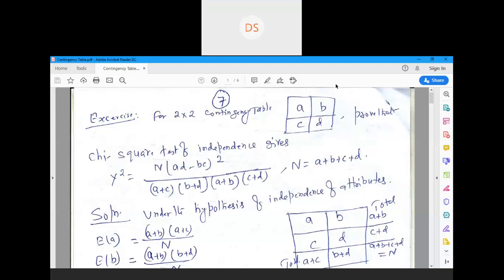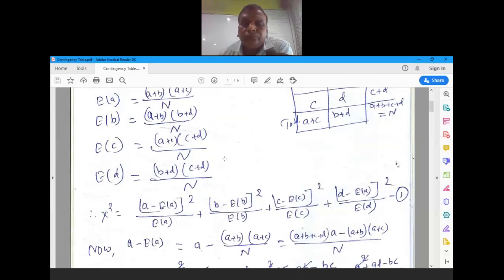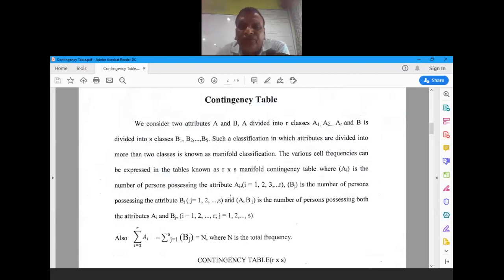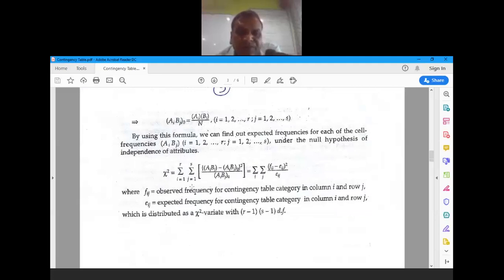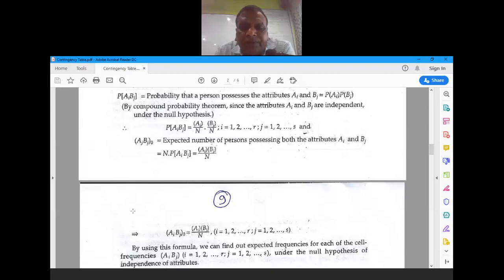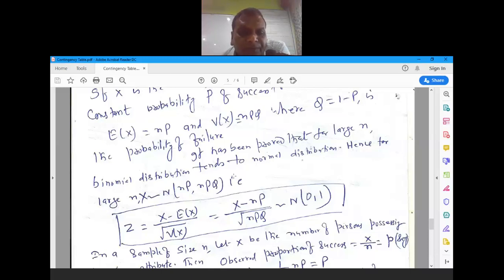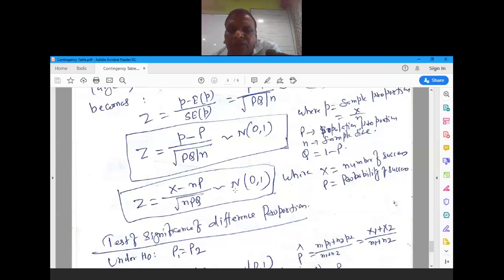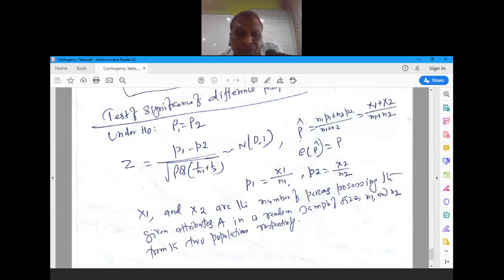PG 2nd Sem/PHD || Yate's Correction for continuity || Dr. S N Singh